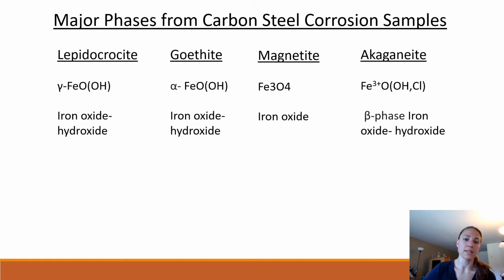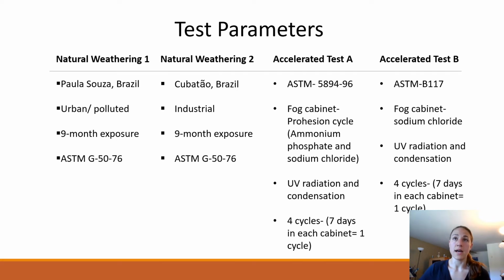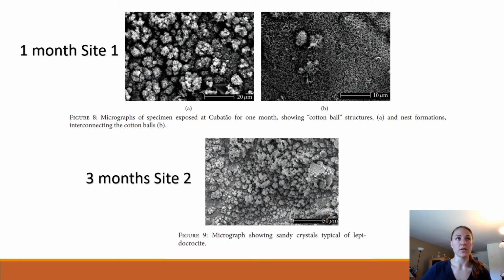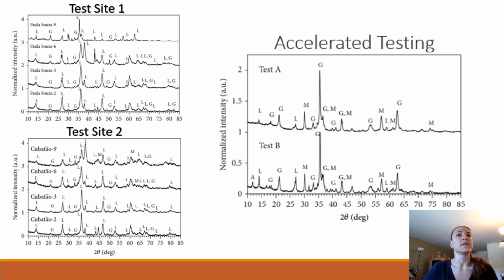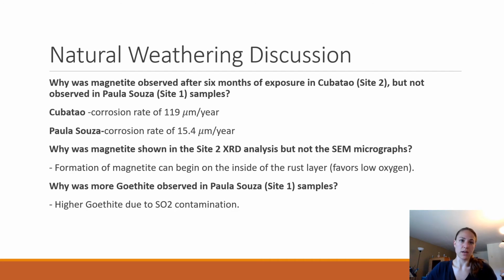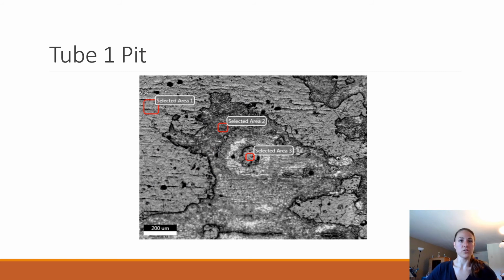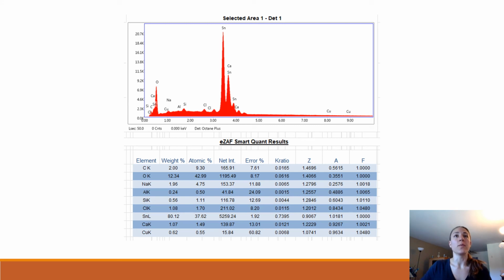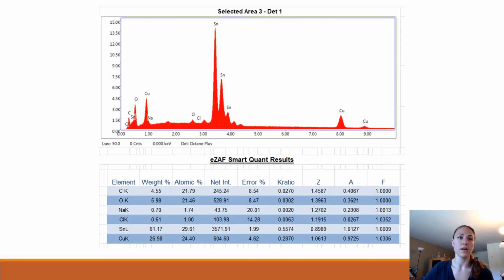XRD and SEM in Corrosion Analysis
Term project for XRD Summer 2022